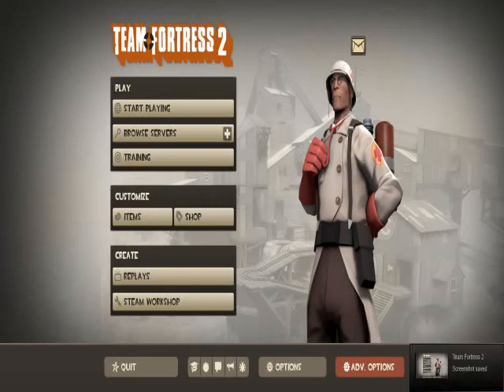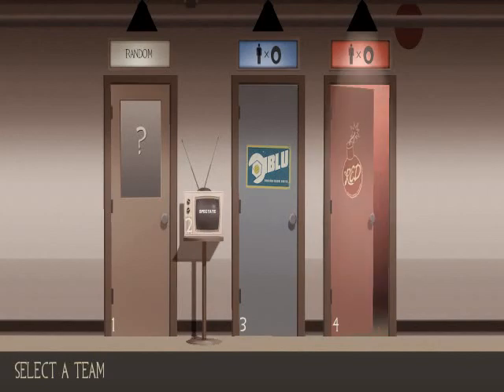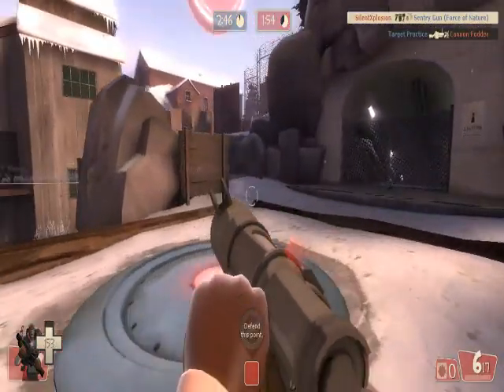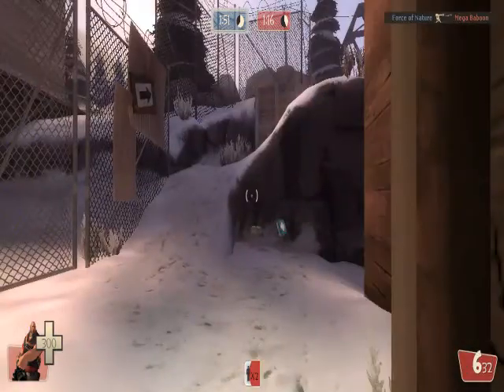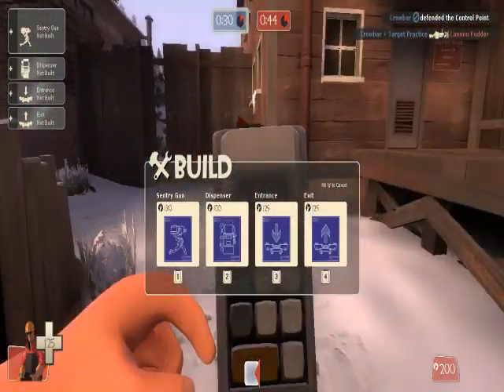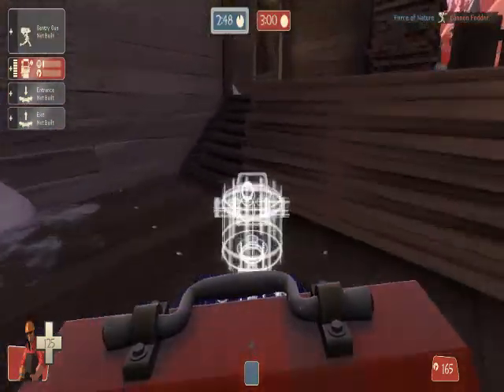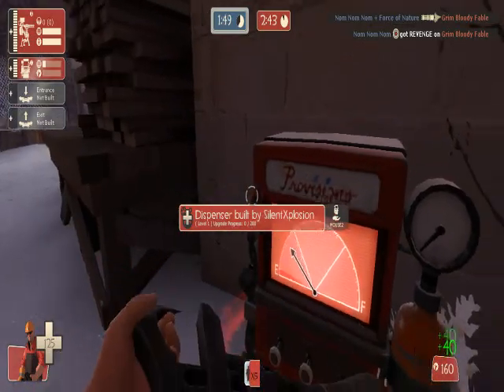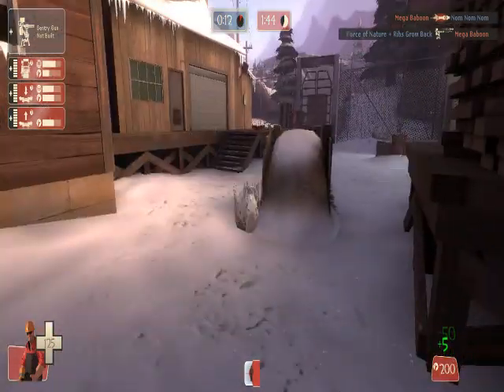Team Fortress 2 Tutorial Part 2 Defensive Classes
In this video, I introduce the viewers to a game called Team Fortress 2 and show them the general things about the defensive classes.